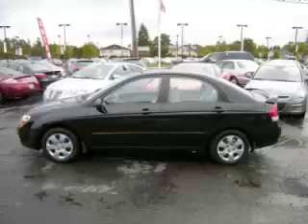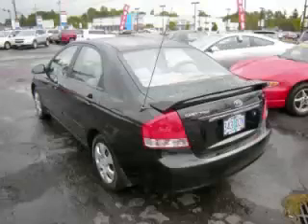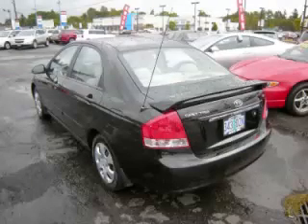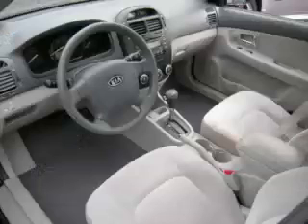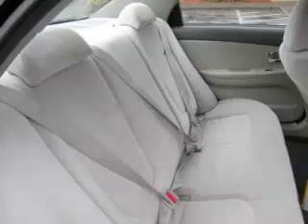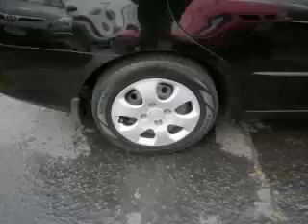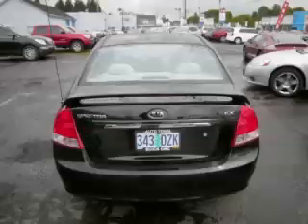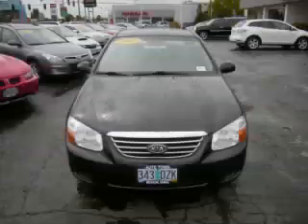2008 Kia Spectra in Gladstone OR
At Auto Town Buick GMC , our long-standing customers know us a dependable source of used pre owned vehicles, like this Kia Spectra 4 Door Sedan , conveniently located in Gladstone, Oregon . For the absolute best in service, selection, and value, please visit our to learn more about this exceptional 2008 Kia Spectra

2008 Kia 4 Door Sedan 4 Door Sedan

Engine: L4, 2.0L; DOHC
Fuel: Gasoline
Transmission: Automatic
Exterior Color: Black
 Stock #: GP3124
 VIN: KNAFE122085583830